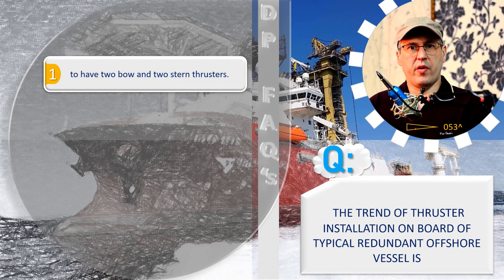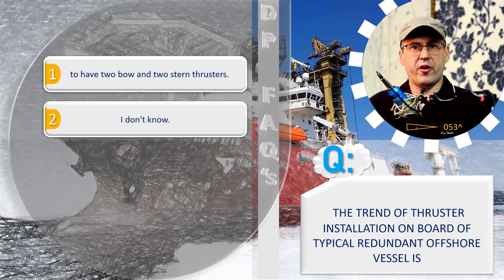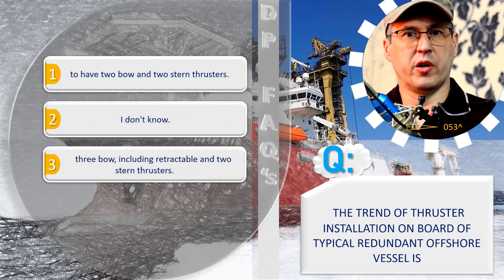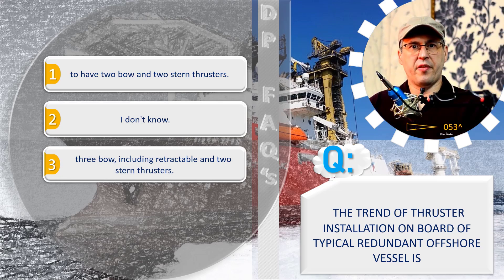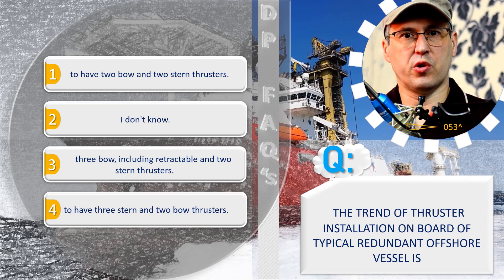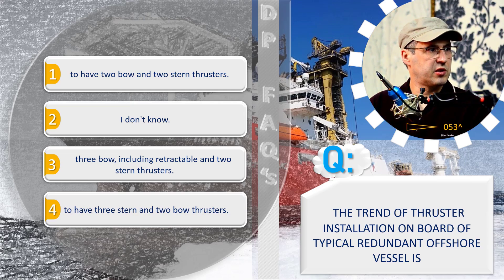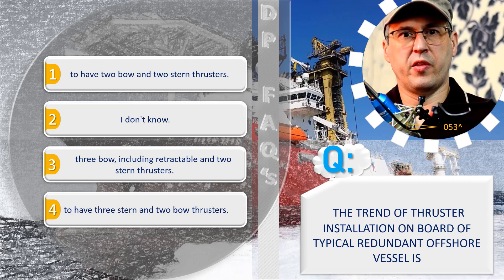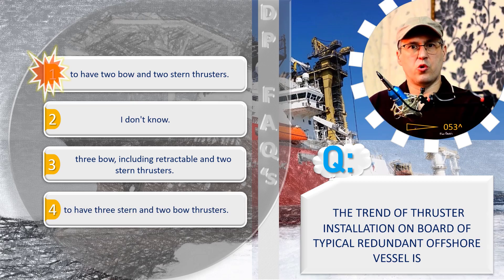DP_FAQs_0053